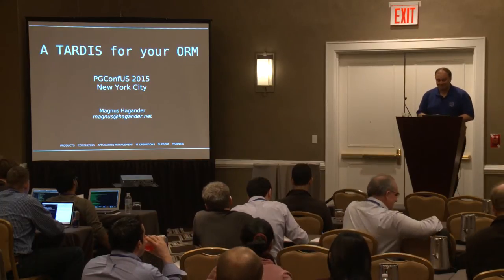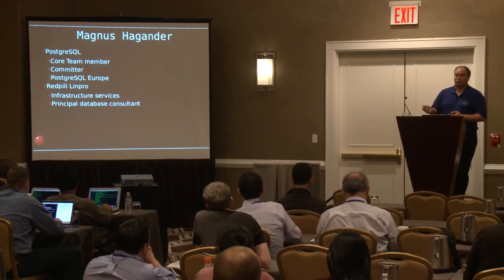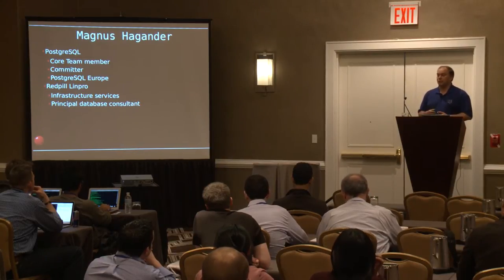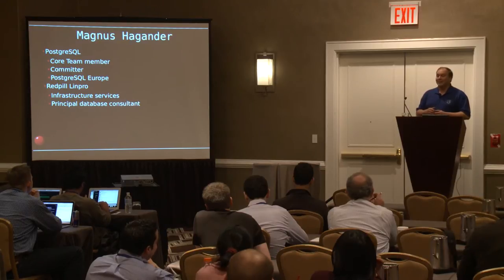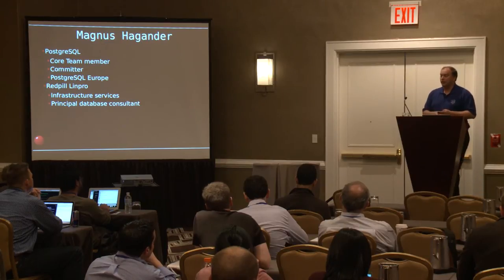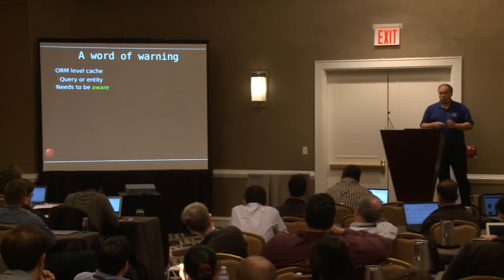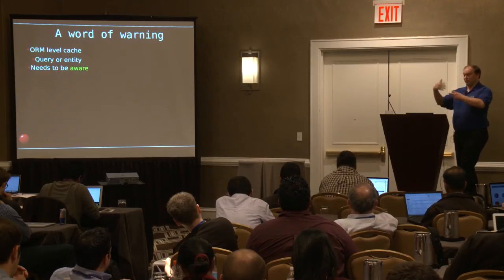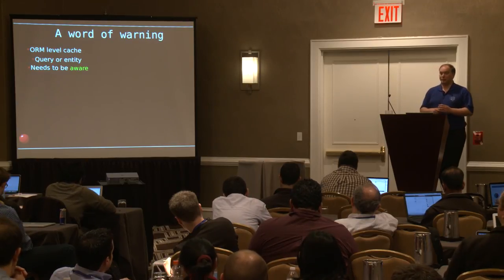A TARDIS for your ORM - application level time travel in PostgreSQL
What do you do when your requirements say you need to be able to reproduce the exact same results that a query did sometime in the past? Including to be able to reproduce incorrect statistics on data that has since been corrected? And being able to reproduce exactly which rows were returned by a query in the past?

Well, you do like any time lord would do - break out the TARDIS. Or maybe just use PostgreSQL..

This talk will outline a technique to use some PostgreSQL features, including range types and exclusion contraints/indexes, to trick an ORM application to work with transparent time travel, with the goal of close to zero modifications to the application, while maintaining consistency.

Magnus Hagander is a member of the PostgreSQL Core Team and a developer and code committer in the PostgreSQL Global Development Group.

These days, Magnus mostly works on other parts of the PostgreSQL backend, recently with a focus on security features, monitoring and backup/replication interfaces and tools.

He is also one of the core members of the postgresql.org infrastructure team, maintaining the servers that power the project, and one of the maintainers of the postgresql.org website. He also contributes to pgAdmin and other related projects.

He's been a PostgreSQL user since version 6 (with some non-serious use of Postgres 95 before that), and currently serves on the Core Team and as President of the Board for PostgreSQL Europe.

To pay the bills, he is a PostgreSQL and open source software consultant at Redpill Linpro in Stockholm, Sweden, where he works on consulting, support and training services, as well as custom development work.